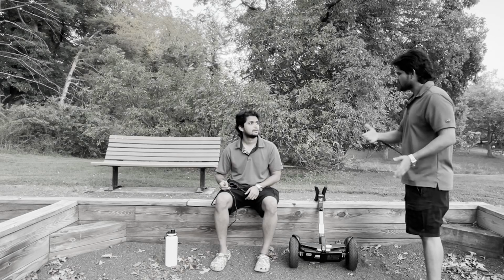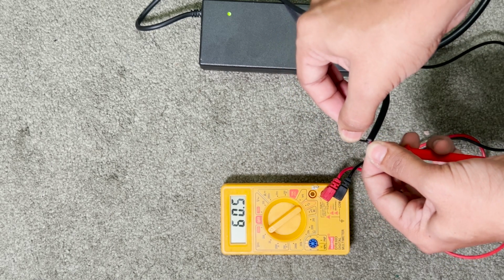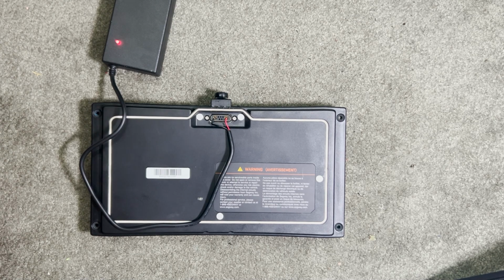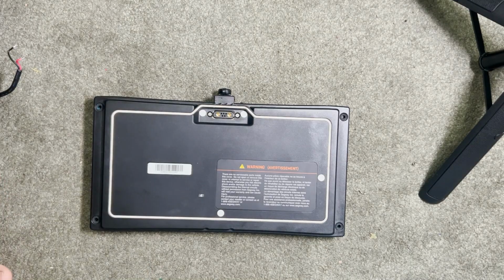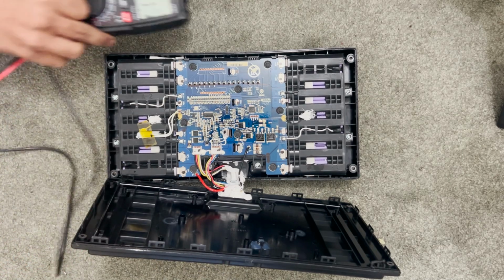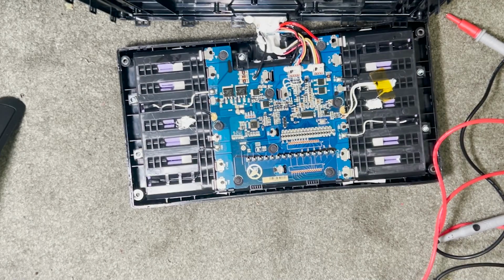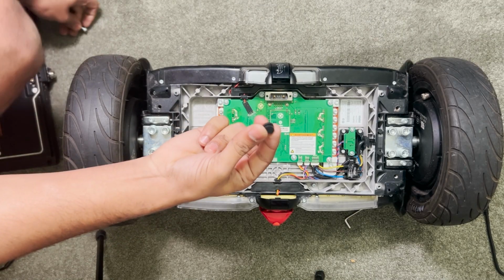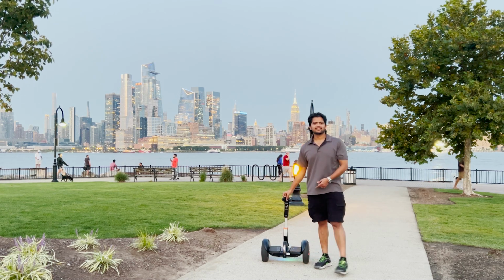Segway Mini Pro battery problem fixed 💯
Hi there! I am Mohmed Rafiq, a graduate engineer and a tech enthusiast. I am passionate about working on Electric Vehicles and my mission is to spread knowledge by reaching out to people all over.

What's in EVwithRafiq?

Here I will be uploading videos consistently on topics related to electric vehicles . Which includes • Theory classes • DIY videos (which will help u make your own electric vehicle) • Practical videos (where we will be working on different electric vehicle projects) • Software tutorials (software's like Eagle, MATLAB, Ansys etc.) •VLOG's • Podcasts (With the expertise in this field).

So, in a nutshell,  you can find almost everything related to Electric Vehicles at this one spot.